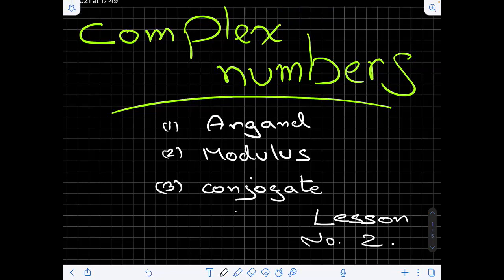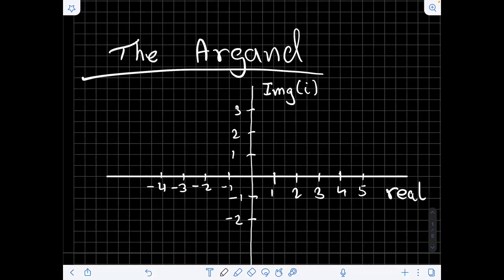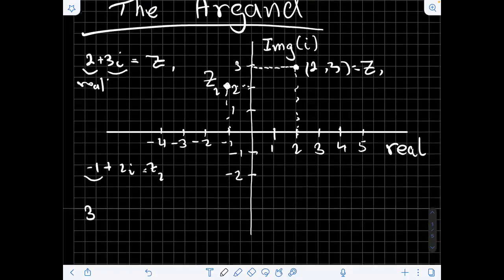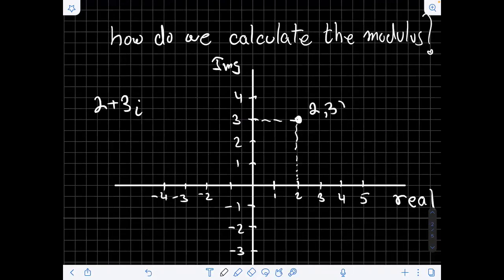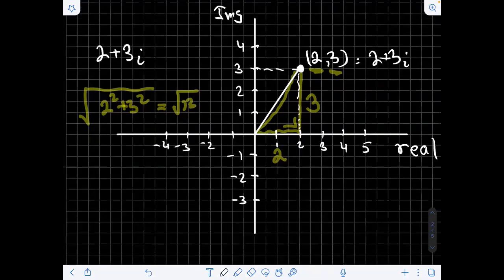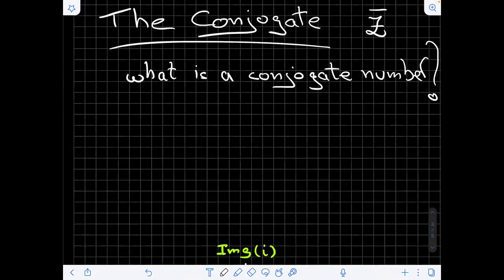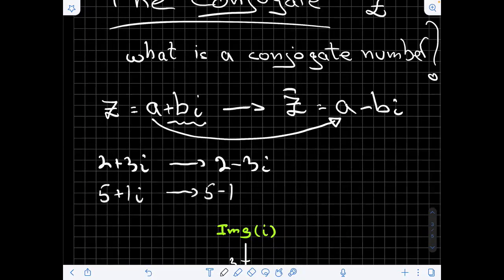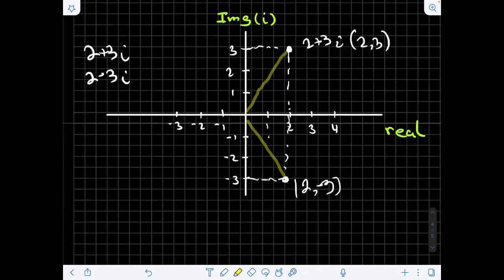Complex numbers lesson 2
Argand, Modulus, Conjugate complex numbers.